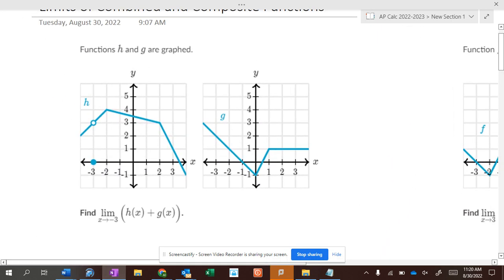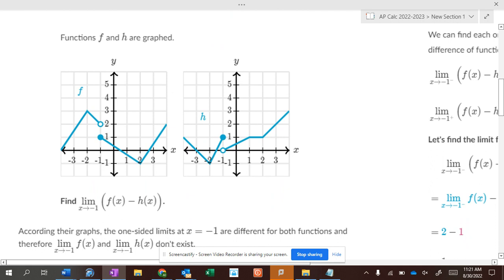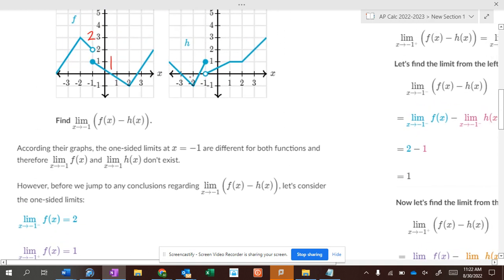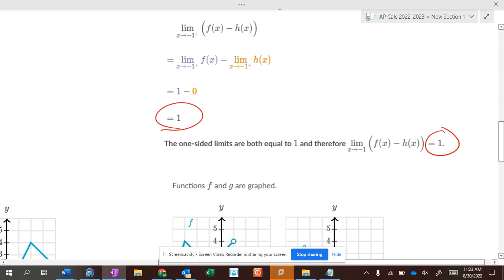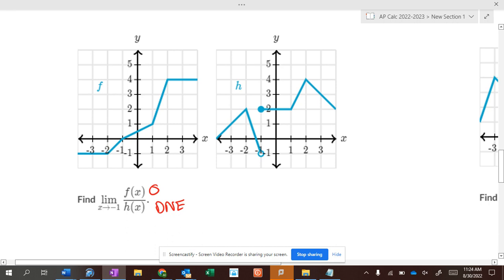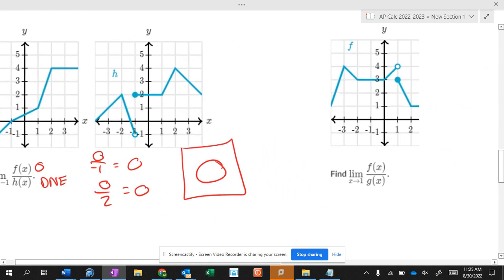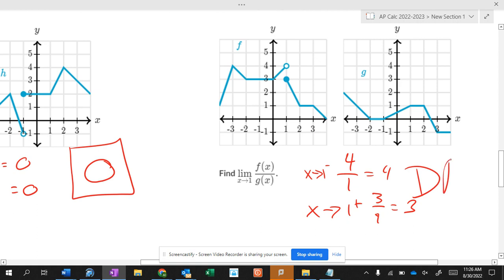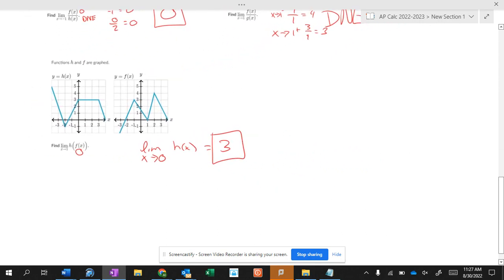AP Calc - Combined and Composite Functions